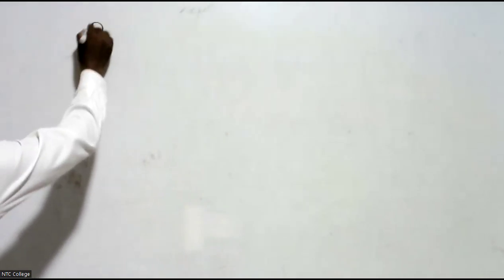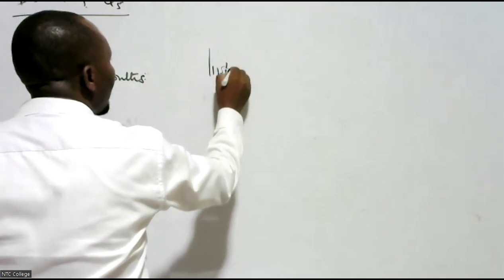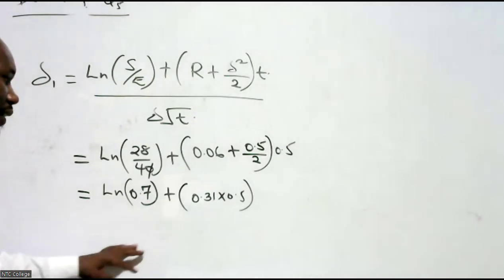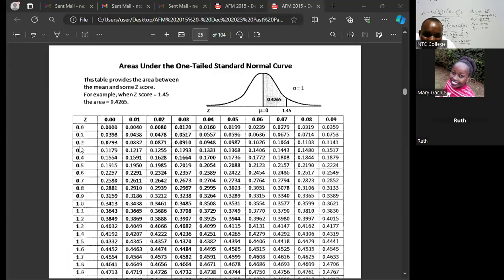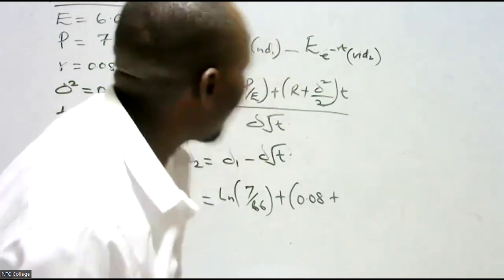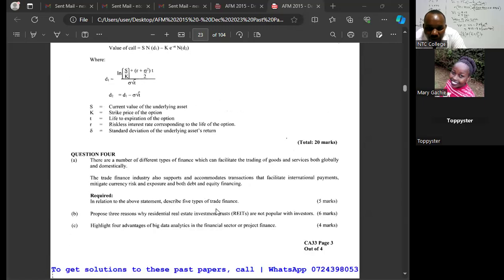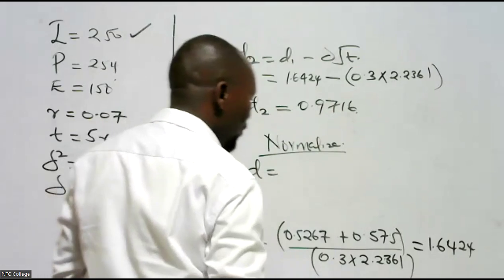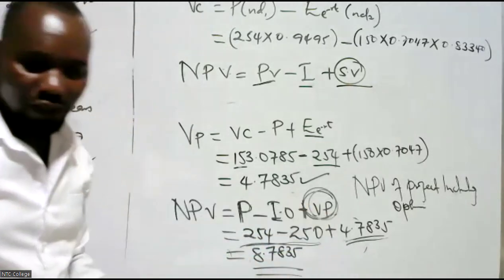AFM TOPIC 6 FINANCIAL RISK MANAGEMENT L6